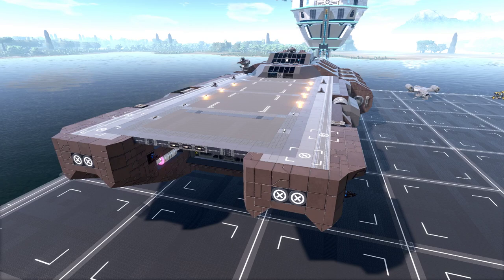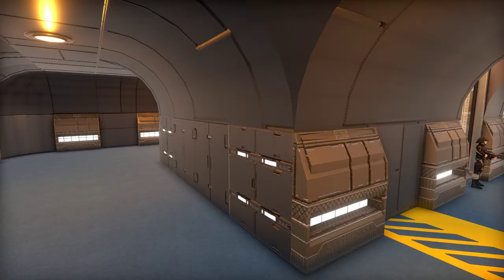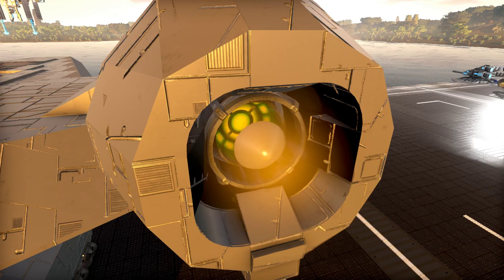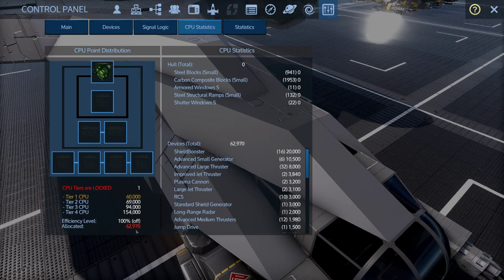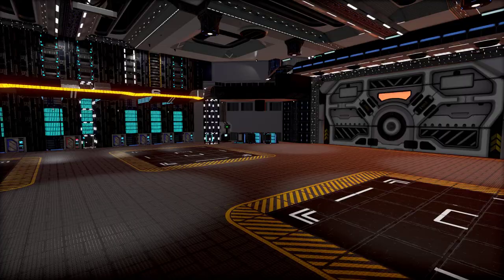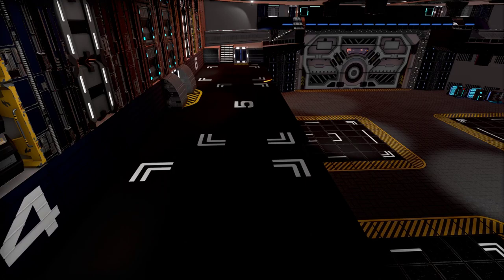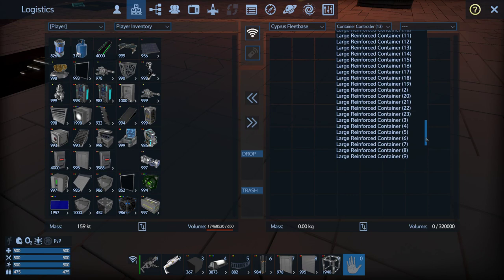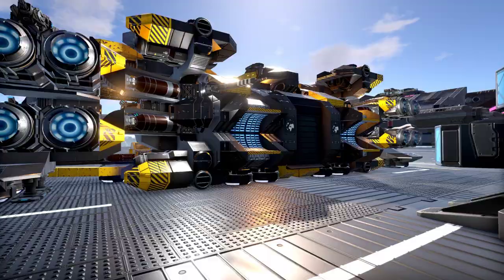Empyrion Galactic Survival - A look at the workshop part 108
Europa - Core 9 Multi-Purpose Carrier - Reforged Eden by Winslow - At video start